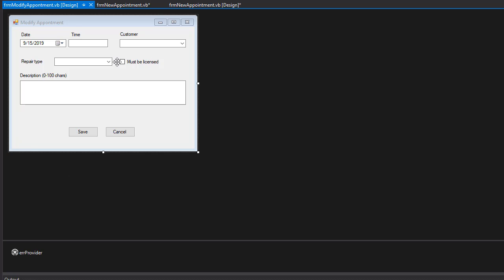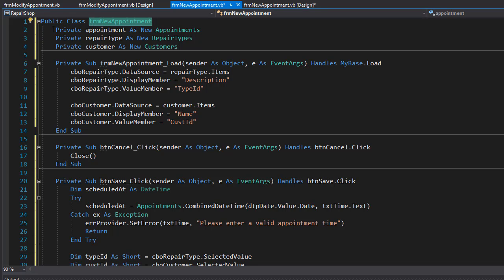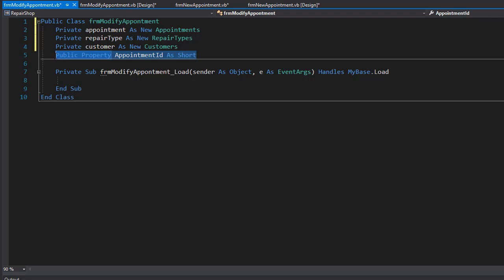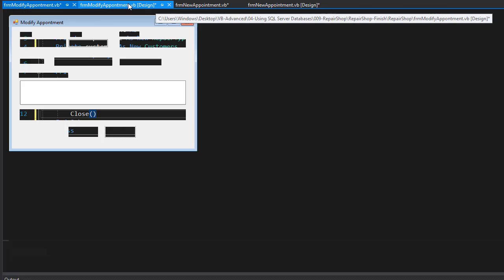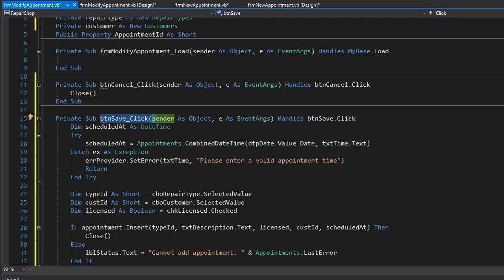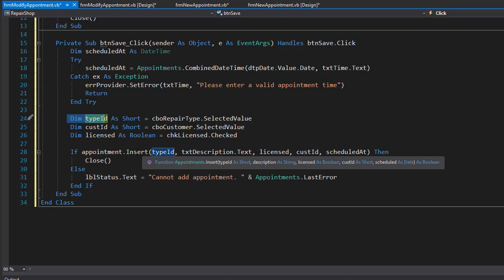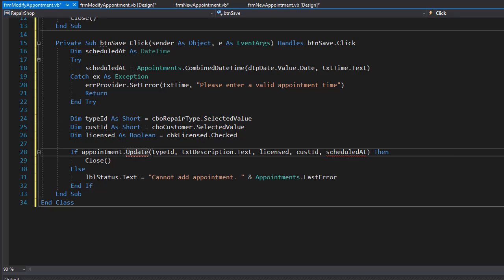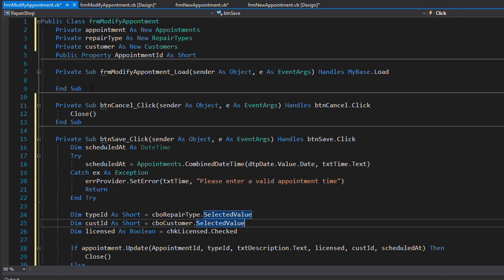Vb .Net Intermediate Level: Repair Shop DB - Modifying Appointment 31/33